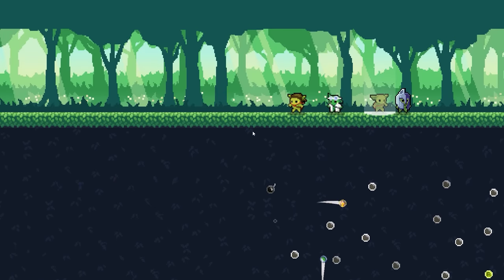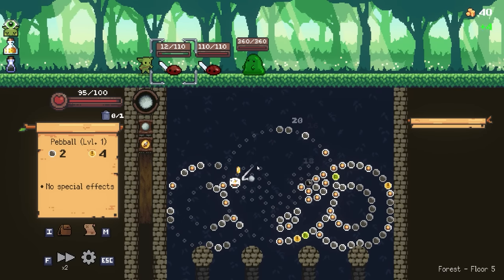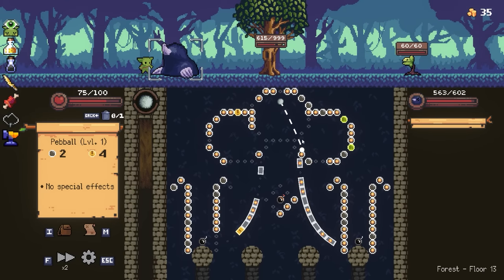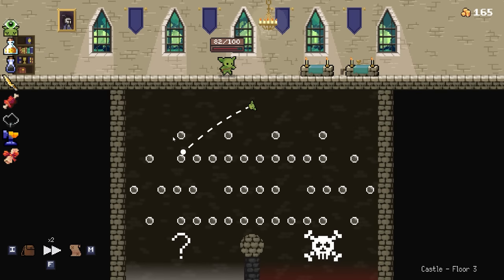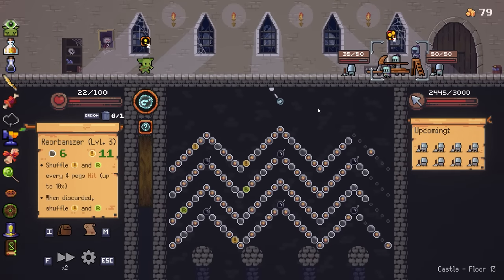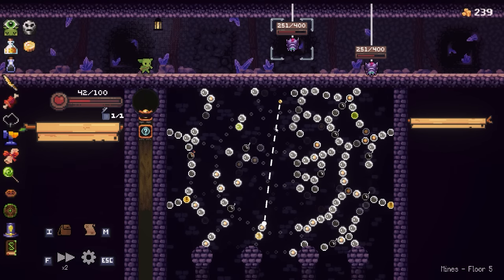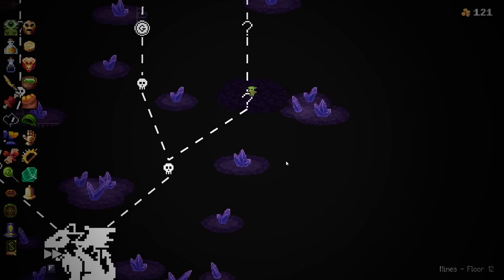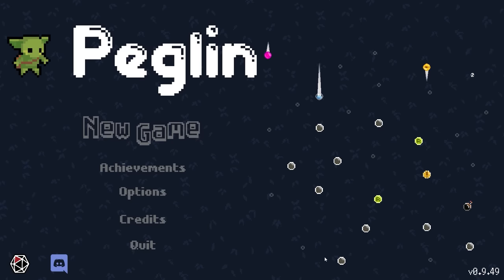TAKING BACK EVERYTHING I SAID! - PEGLIN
We said some harsh things about the reorbanizer ball, but I'm changing my ways and giving it a second chance!